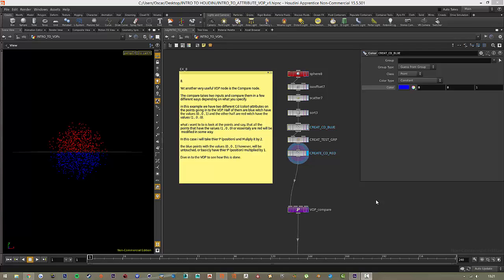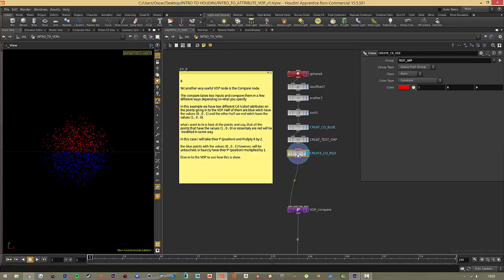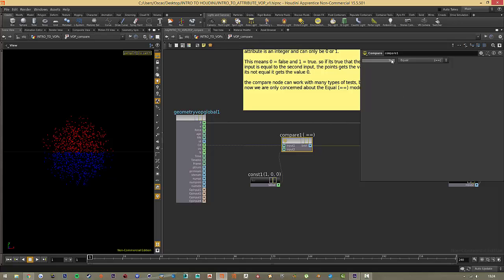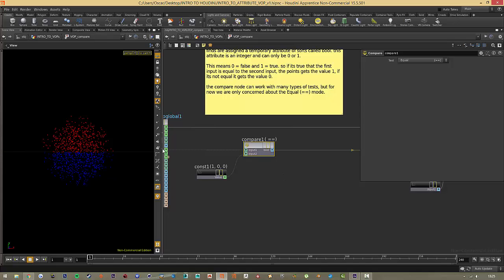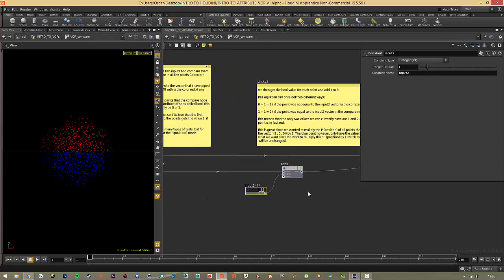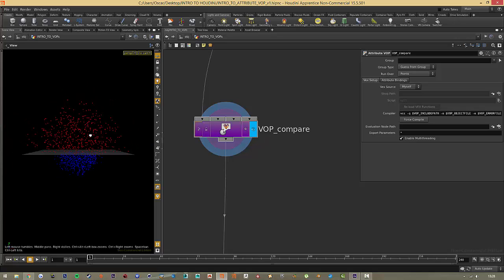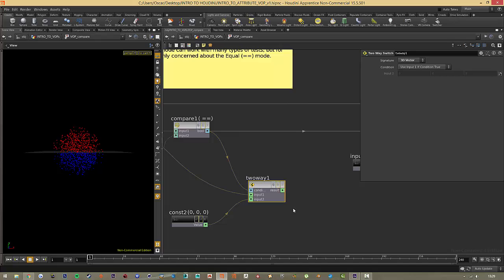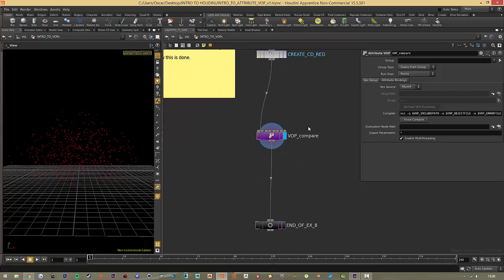EX8 - Compare node